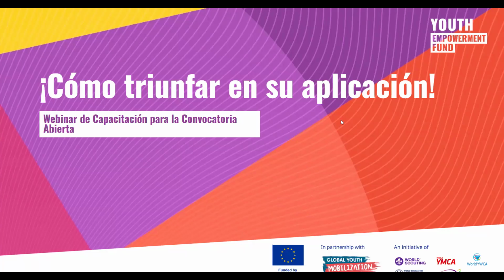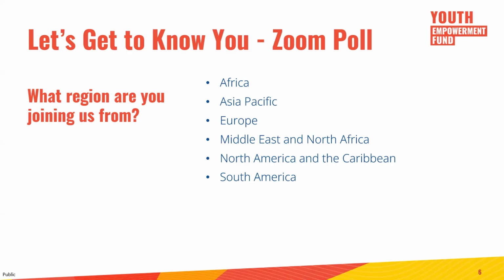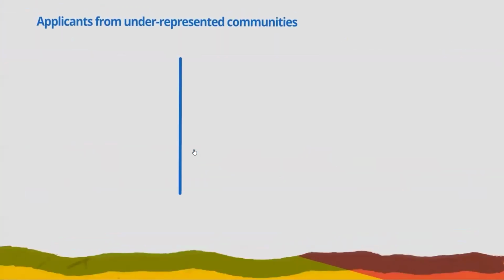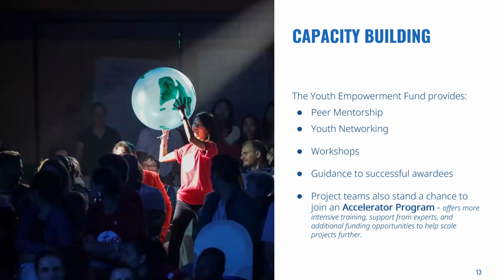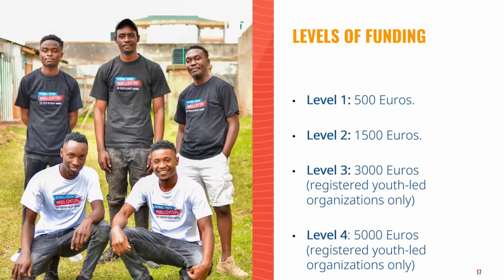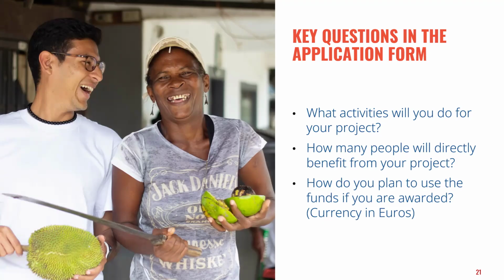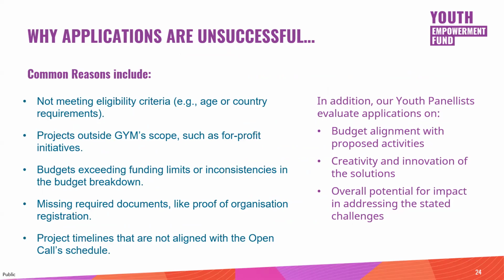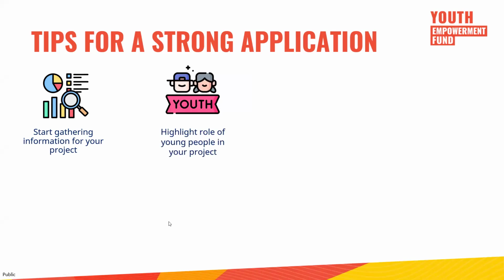Ace Your Application Workshop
To learn more about the Global Youth Mobilization visit our